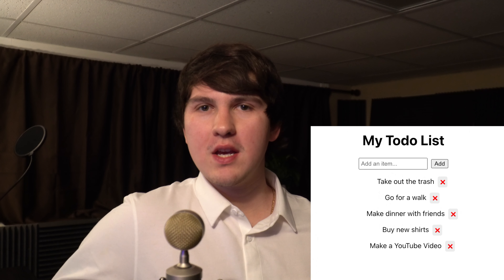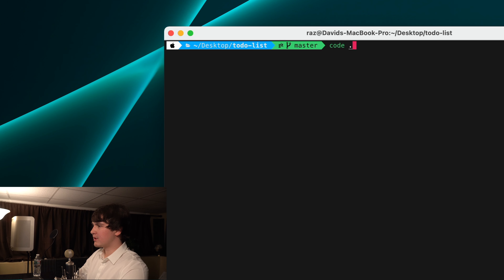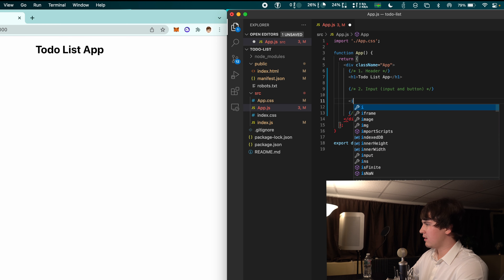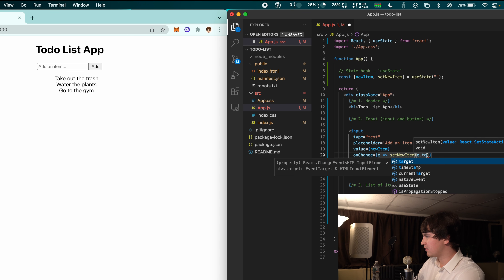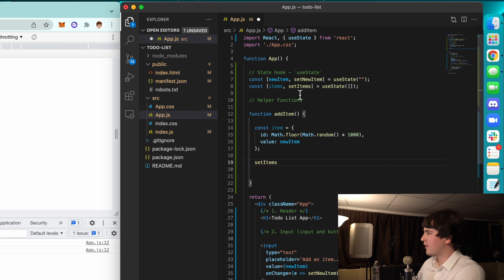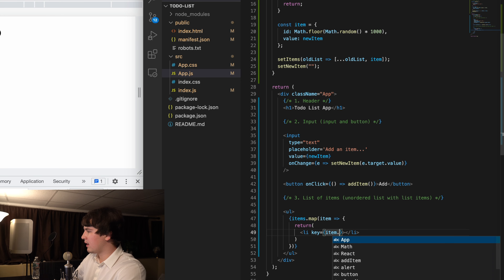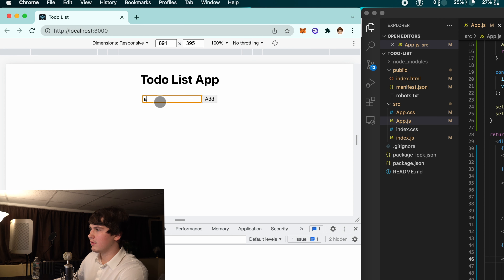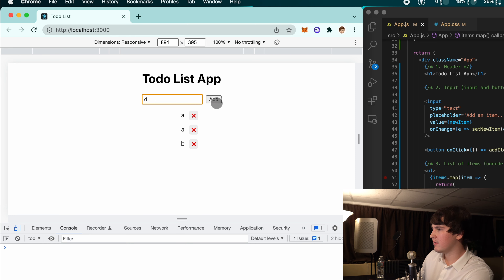ReactJS Tutorial: Todo List App with React Hooks - 2022